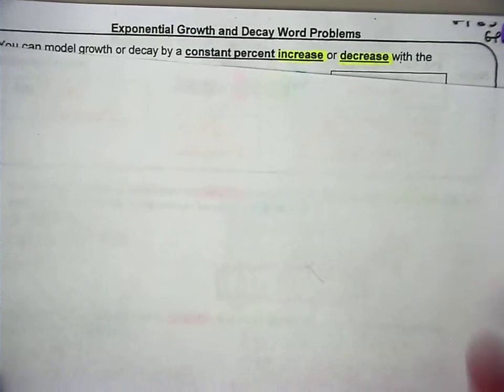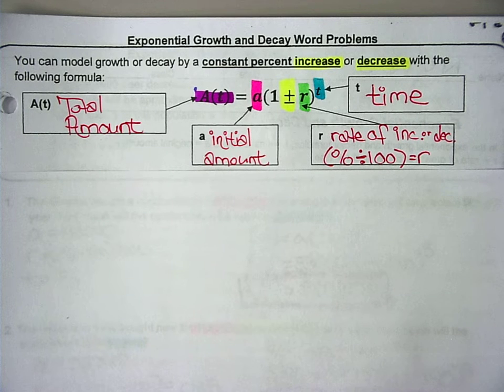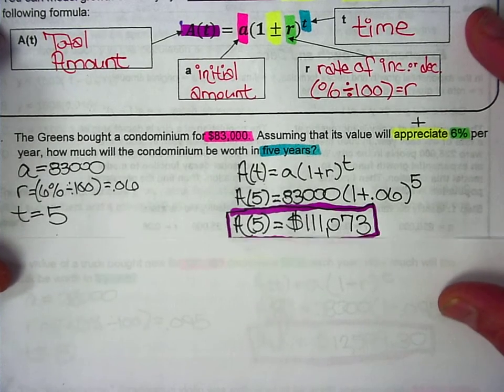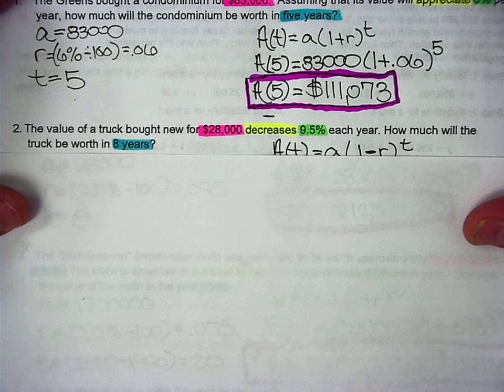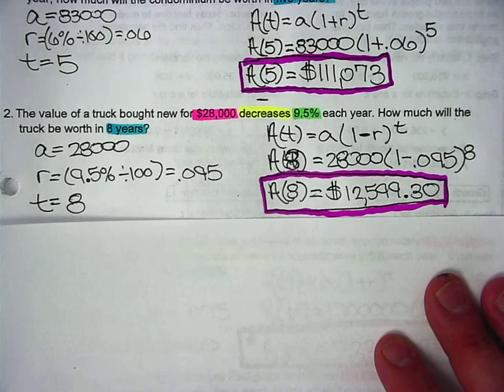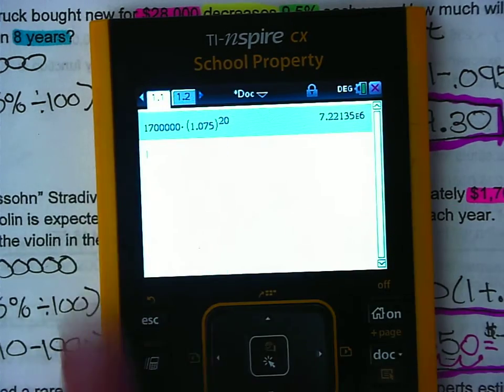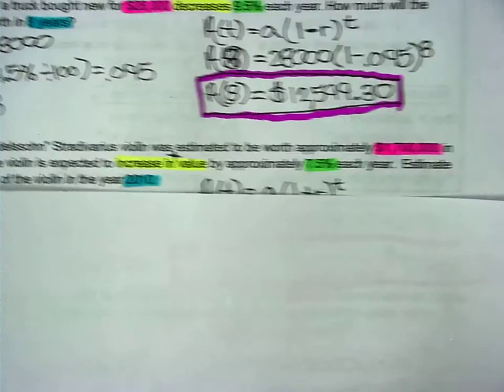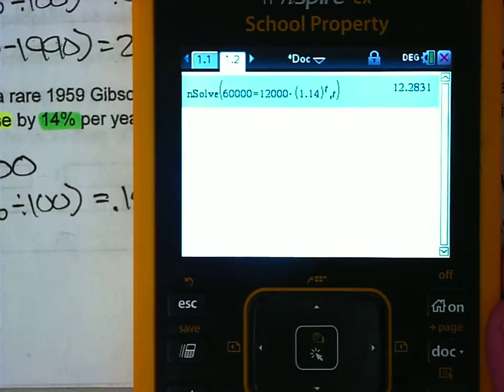Exponential Growth & Decay WP Part I